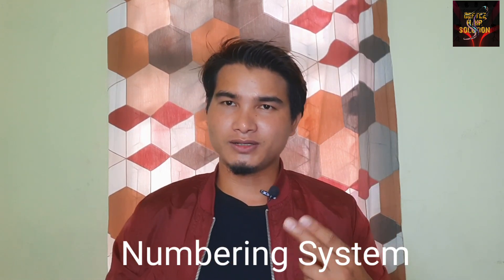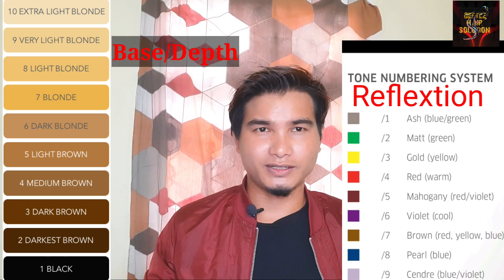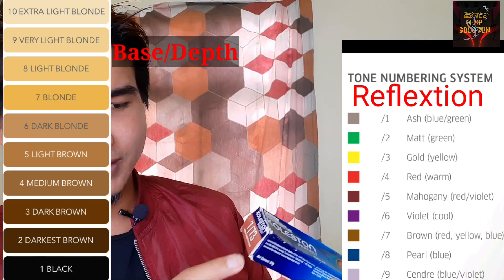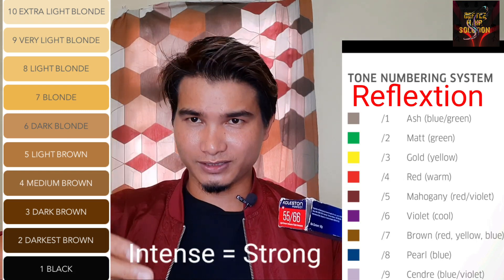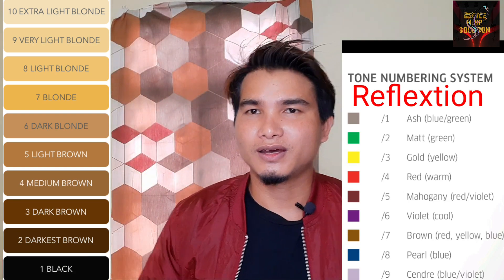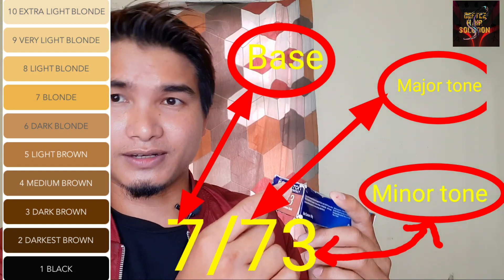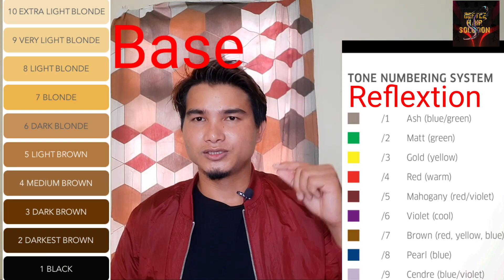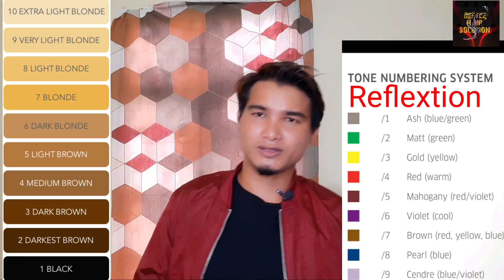Hair Colour Theory || Part - 6 | Base leh Reflextion Numbering System | Happy Independence Day 🙏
Ka Video te inlo hlut tih ka hria a,in hlawk pui ngei ka ring bawk a ka lawm hle ani..Khawngaih in Ka channel leh ka Video te tha i tih chuan LIKE Leh SHARE SUBSCRIBE kha minlo tih sak ve ta che..

Zawhna nei tan Heng ah te hian a zawh reng thei ani..

I'm on Instagram as @beetee_mizo. Install the app to follow my photos and videos.

mizo hair cut
@mizo hair style